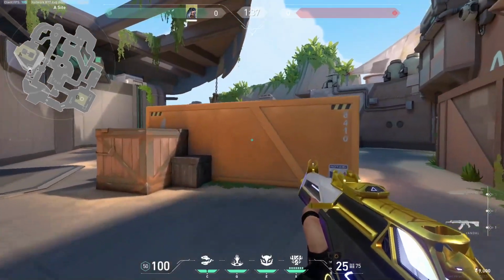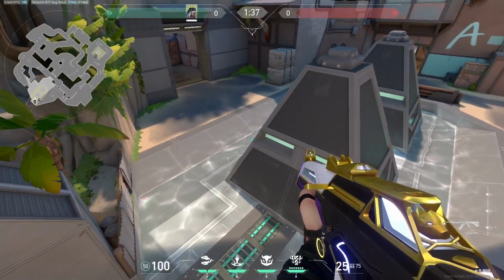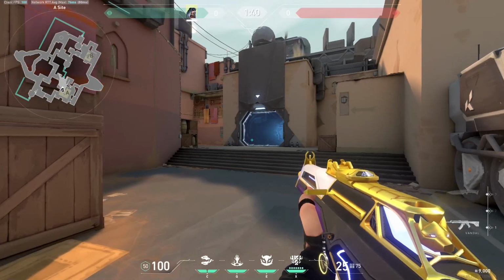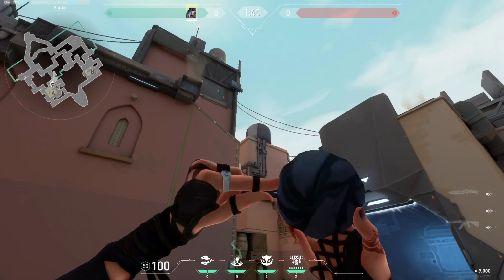how to bungee enemies on bind & breeze with fade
Hey guys in today video I showed you guys 2 Bungee Lineups on both maps, Breeze & Bind ♥️

Tags: fade lineups on bind-fade bungee lineups on bind-fade seize lineup-valorant fade lineups-Agents guide-Valorant Tips-valorant tips and tricks